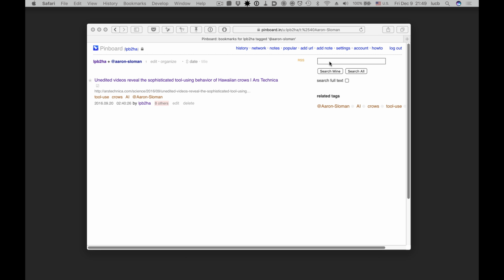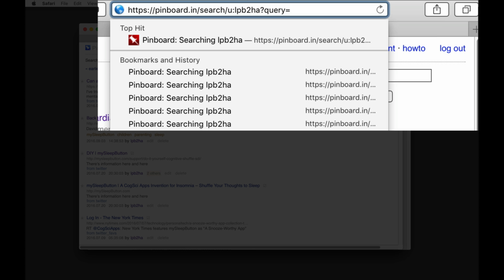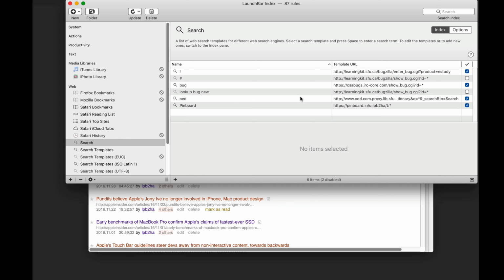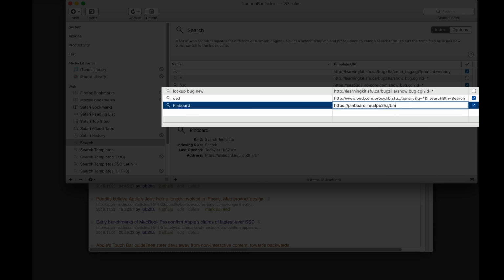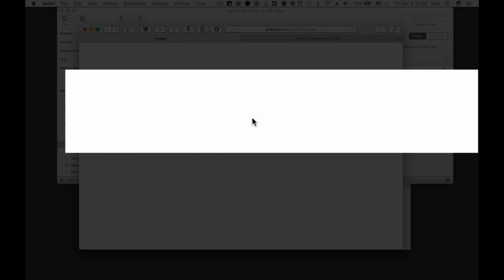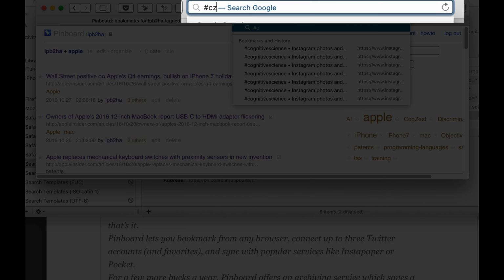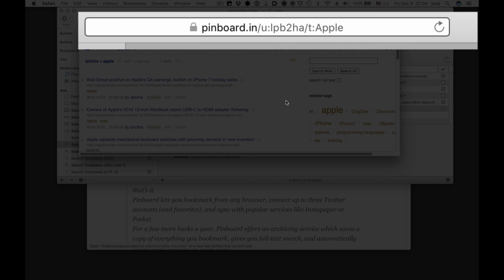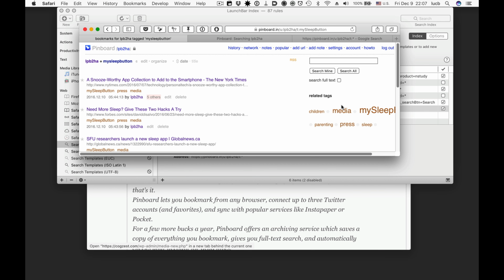Using Pinboard with TextExpander and LaunchBar (Advanced tips)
You can surf your Pinboard-bookmarked web pages directly on the [Pinboard] website, or you can use a dedicated app. On iOS, I use Pins app to review my Pinboard bookmarked pages. On my Mac, I use Safari and Readkit to view my Pinboard bookmarks. All three of these apps are very handy. For _delving_ important web pages, however, I tend to convert them to PDF first, as you will see in the next chapter.

This video is part of the book, Cognitive Productivity with macOS: 7 Principles for Getting Smarter with Knowledge